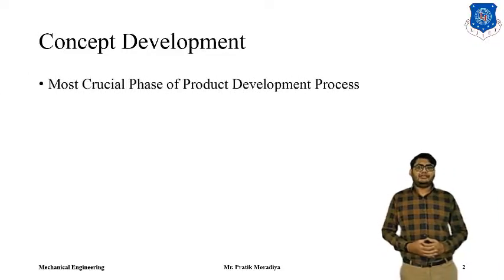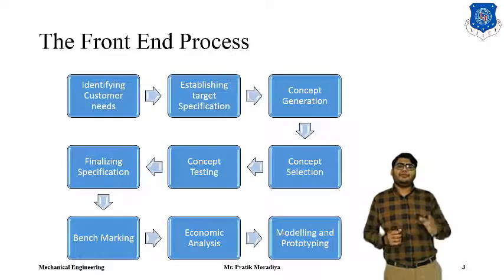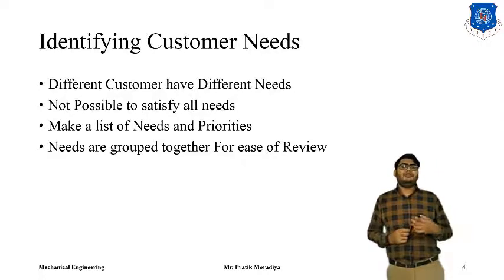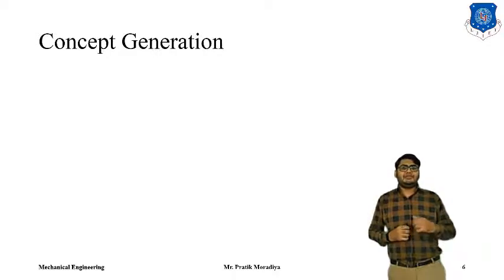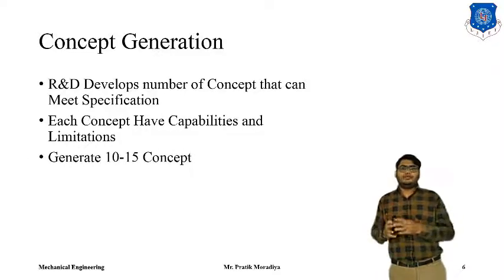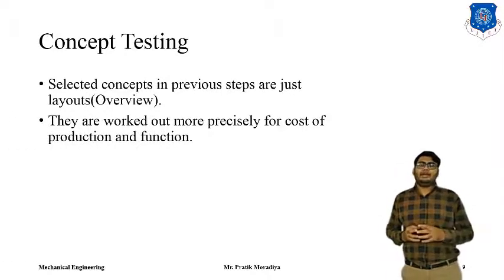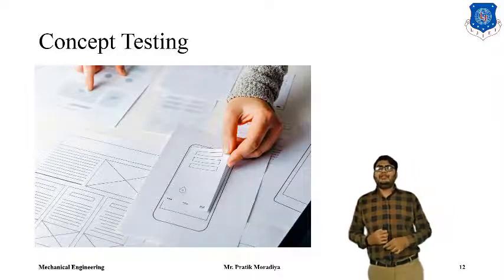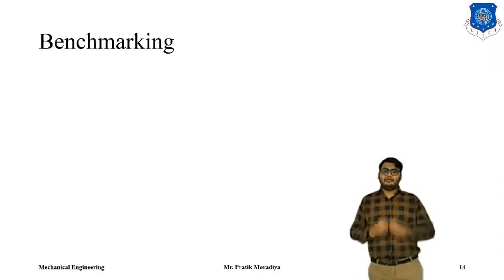L 13 Concept Development Process for New Product | Product Design and Value Engineering | Mechanical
Product Design and Value Engineering Lecture Series by Pratik Moradiya

Concept Development Process for New Product

Reference:-
Product Design: Techniques in Reverse Engineering and New Product Development - Kevin N. Otto, Kristin Wood
Product Design and Development - Karl T. Ularich, Steven D. Eppinger

Made @ LJIET